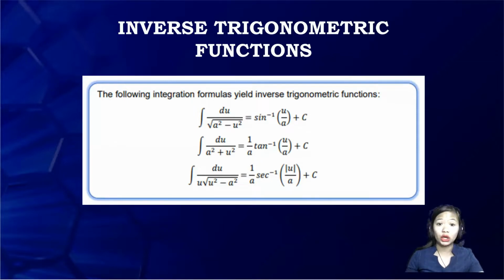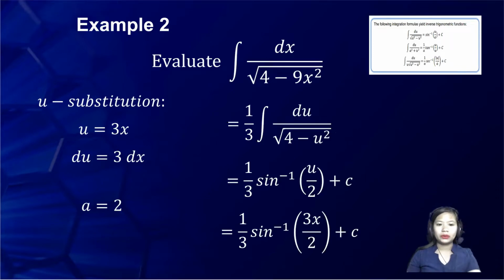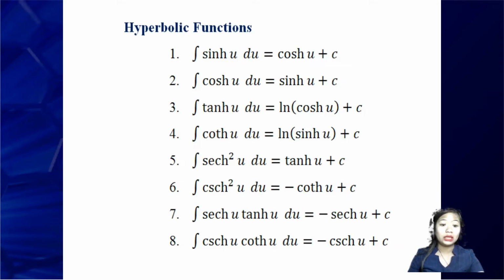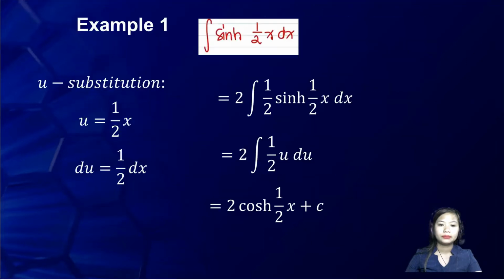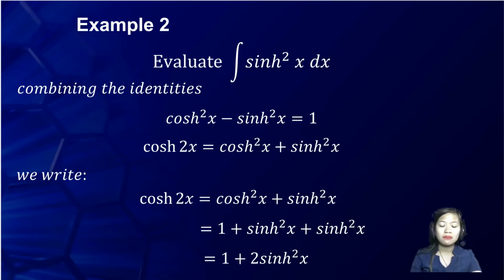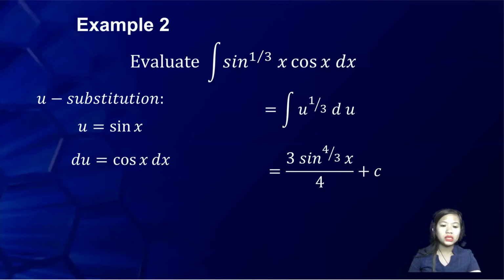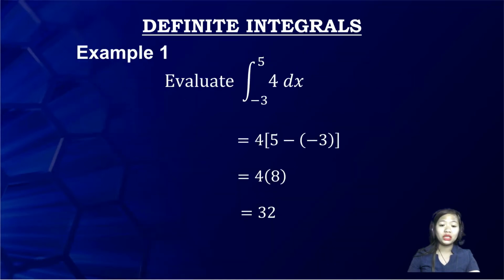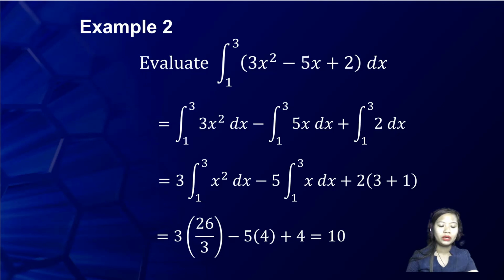Other Integration Concepts/Formula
ETCMATH03
CHAPTER 02
Ms. Mary Jhoanne Lalim